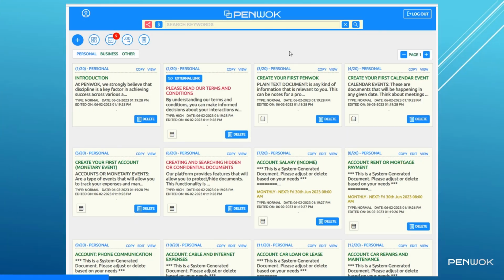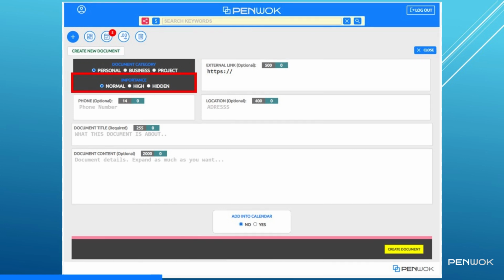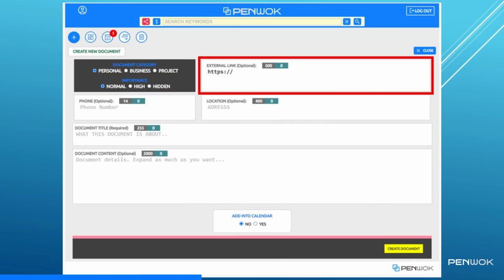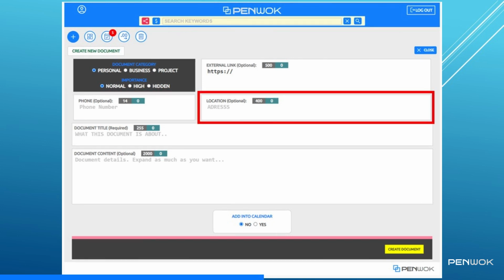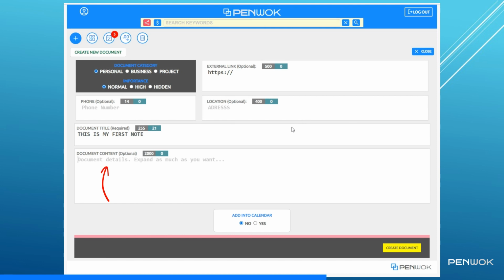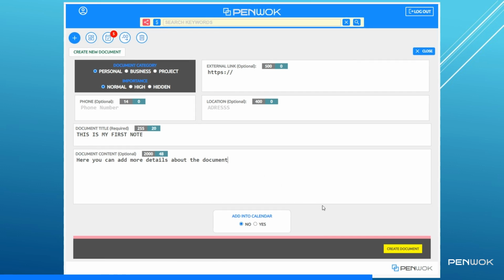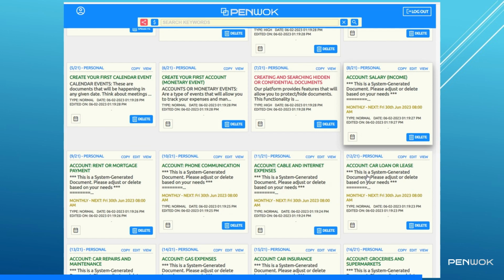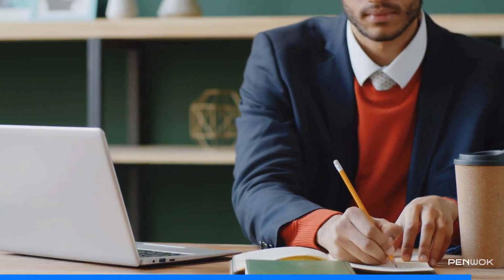PENWOK: How to create a Note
This video provides step-by-step process on how to create a note in PENWOK. Be more productive by having notes, schedule and expenses ALL in one place